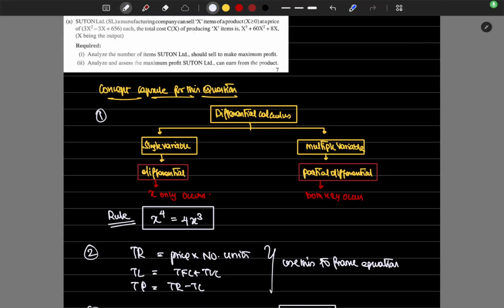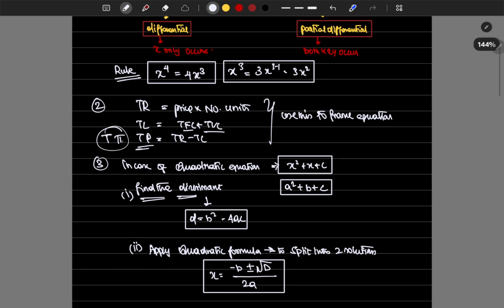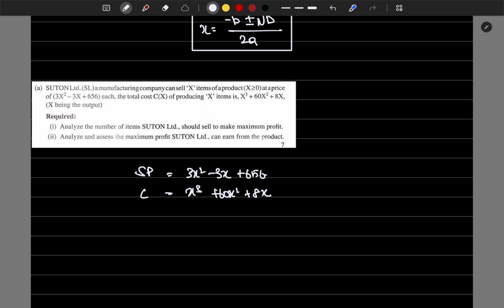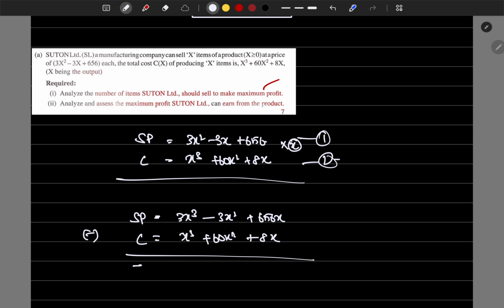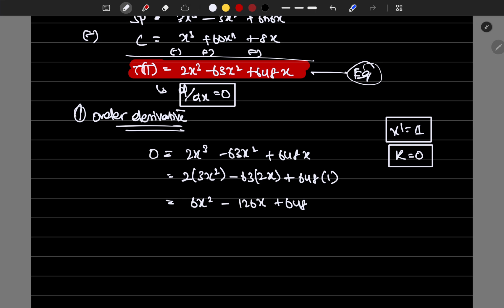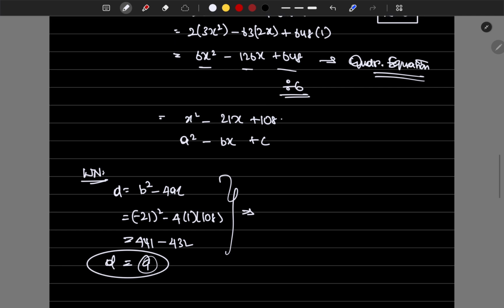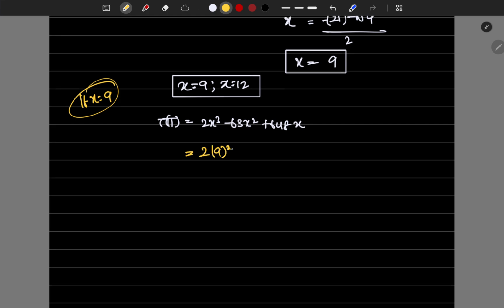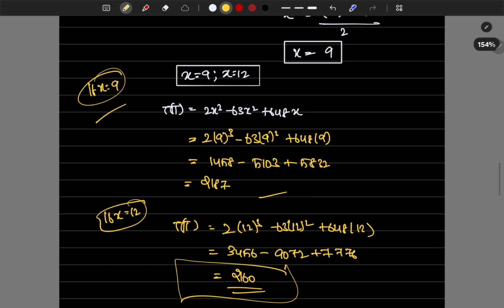Maxima & Minima | DEC 25 Question solved with concept capsule | CMA FINAL